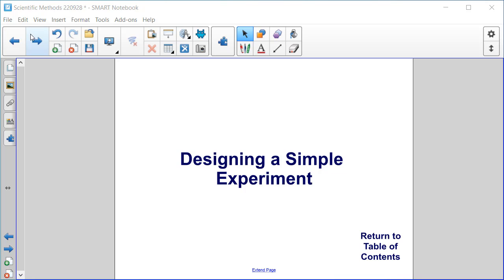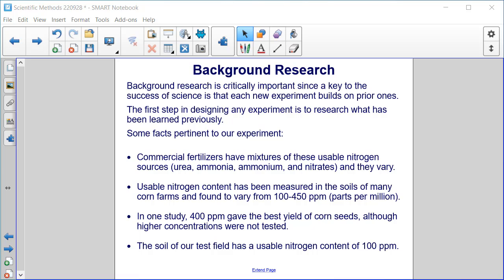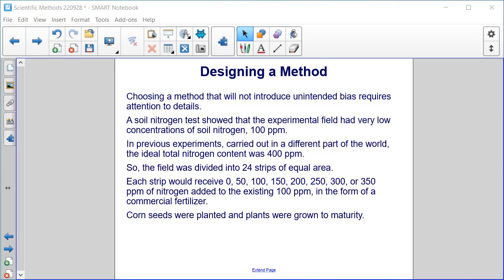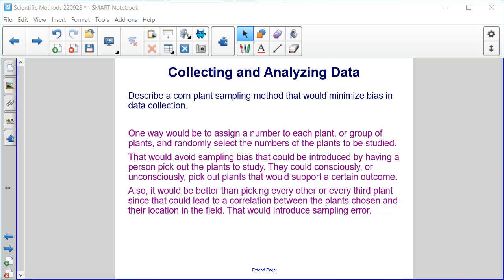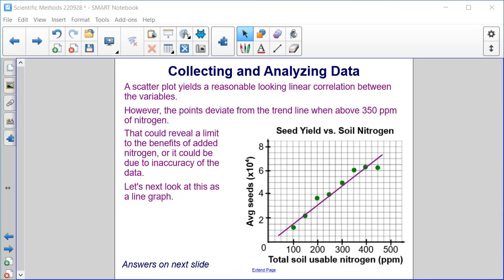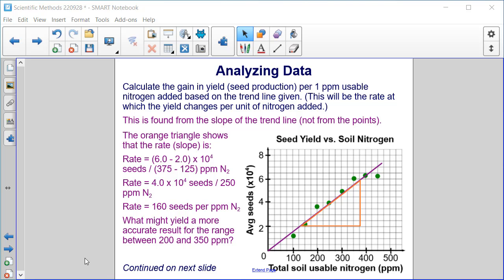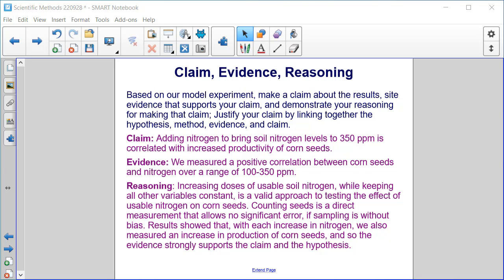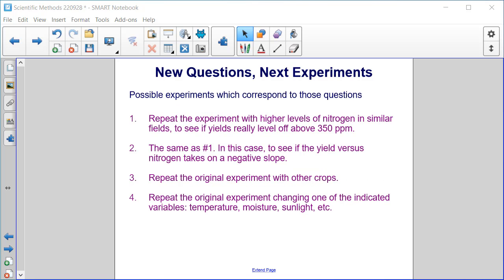Design a Simple Experiment